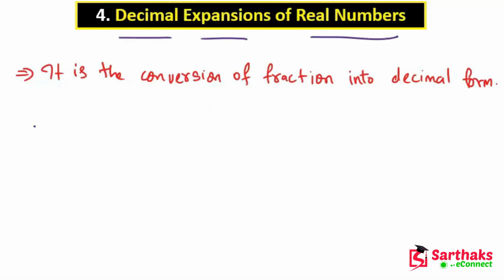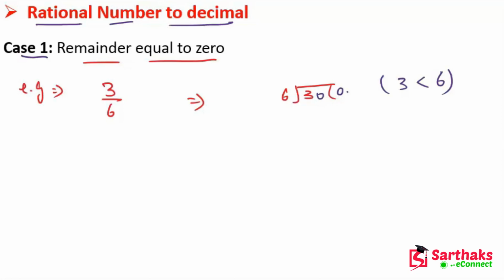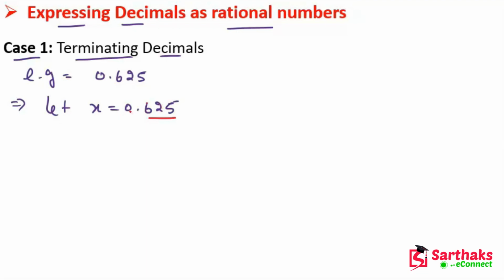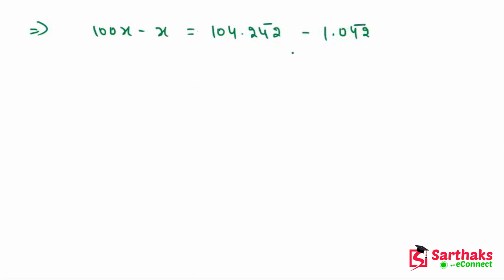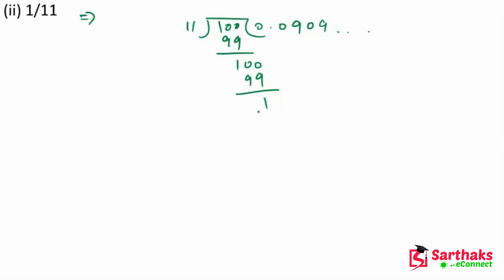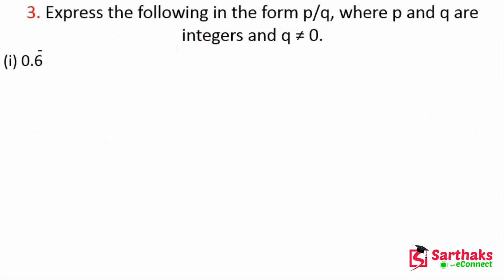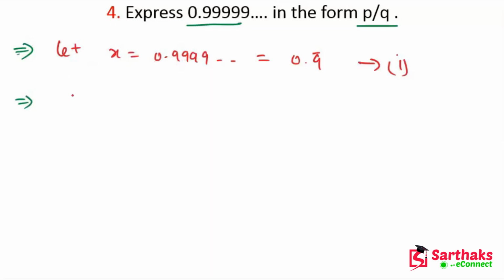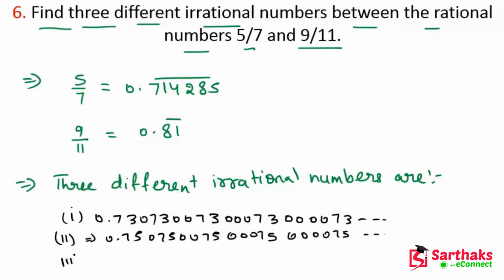Number System L4 | NCERT Class 9 Maths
✔️ Class: 9th
✔️ Subject: Maths
✔️ Chapter: Number System
✔️ Topic Name: Number System Lecture 4

NCERT Class 9 Maths Chapter 1: Number System Lecture 4

Enhance your mathematical skills and excel academically with our comprehensive resources.

Unlock the power of mathematics and embark on a journey of knowledge with our NCERT Class 9 Maths lecture series. Let's master the Number System together!